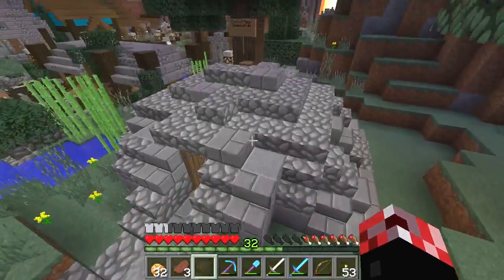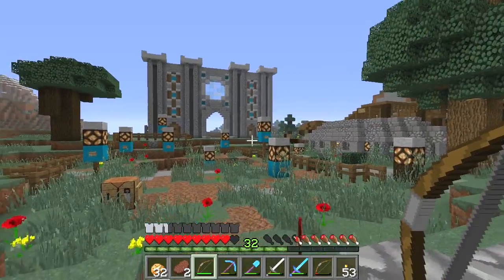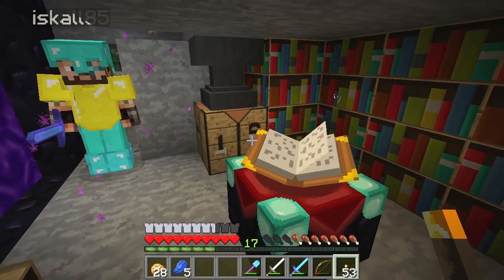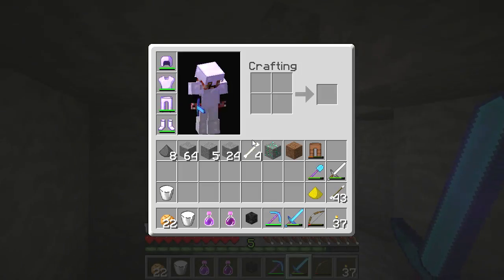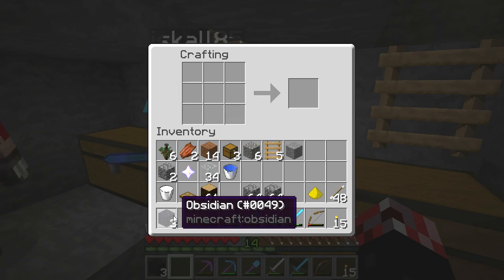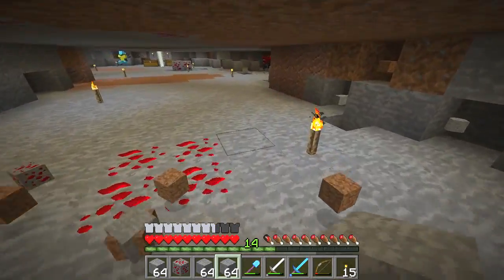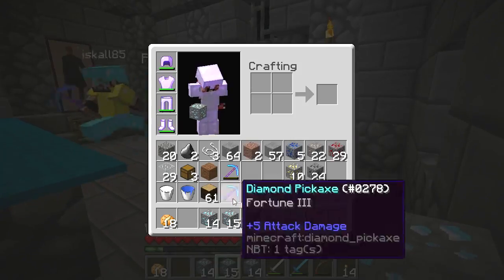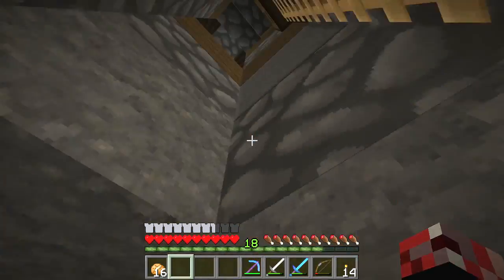Mini Games & Wither Boss! || Minecraft Kingdomcraft Server || Minecraft Survival SMP (Vanilla) [#11]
● Minecraft Survival - We spend this episode playing some little mini games that have popped up in the Kingdom and then we proceed to battle the Wither boss!

★ Apply To Join Us On The Server!
Please read the criteria on the first link! Serious responses only!

● I'm using the Faithful 64 resource pack as the main one
● Faithful 32 is underneath for missing textures from the 64x version
♬ Background Music
INTRO - "Stal"
TIMELAPSES - "Aria Math" & "Taswell"
OUTRO - "Haunt Muskie"
● All above music is by C418...